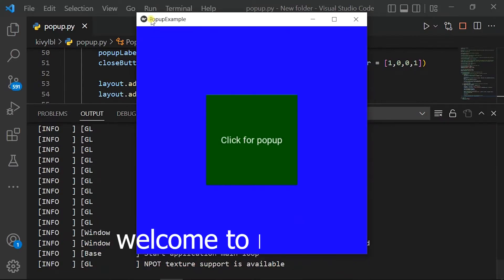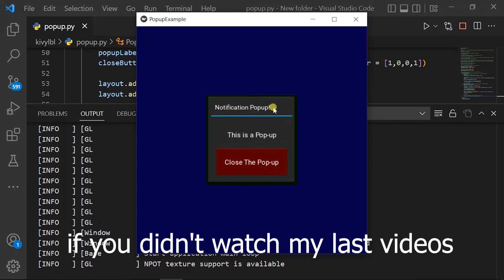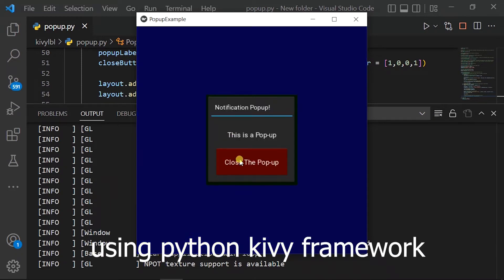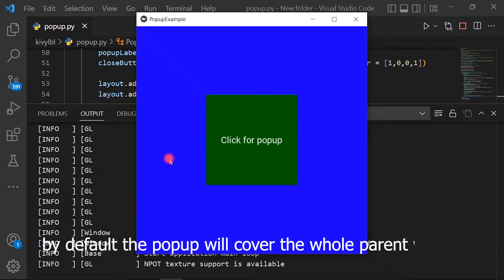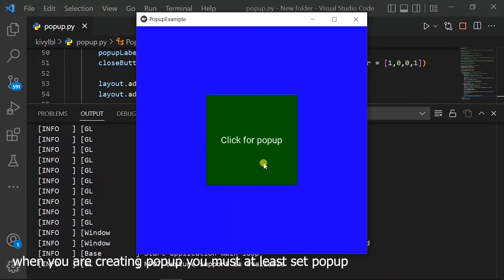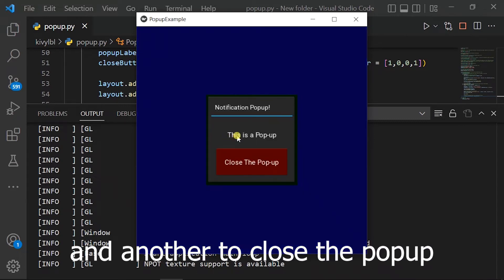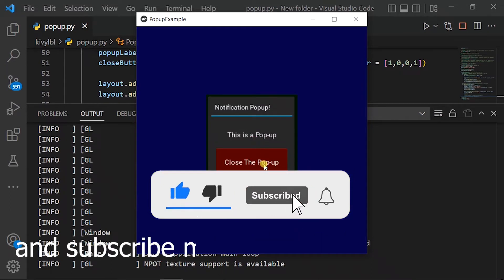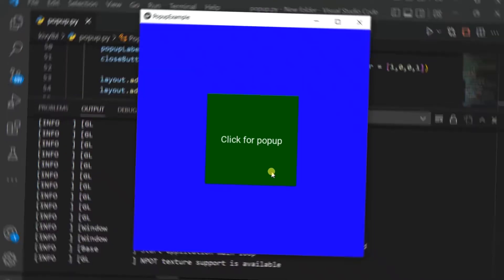How To Create A Popup Notification In Python Kivy Framework-python kivy gui tutorial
The Popup widget is used to create modal popups. By default, the popup will cover the whole “parent” window. When you are creating a popup, you must at least set a Popup.title and Popup.content.

The GridLayout arranges children in a matrix. It takes the available space and divides it into columns and rows, then adds widgets to the resulting “cells”. Changed in version 1.0. 7: The implementation has changed to use the widget size_hint for calculating column/row sizes.

The label is the text which we want to add to our window, give to the buttons, and so on. On labels, we can apply the styling also i.e increase text, size, color, and more.

kivy.uix. Widgets are elements of a graphical user interface that form part of the User Experience. The kivy. uix module contains classes for creating and managing Widgets.

Kivy is a graphical user interface opensource Python library that allows you to develop multi-platform applications on Windows, macOS, Android, iOS, Linux, and Raspberry-Pi. In addition to the regular mouse and keyboard inputs, it also supports multitouch events.